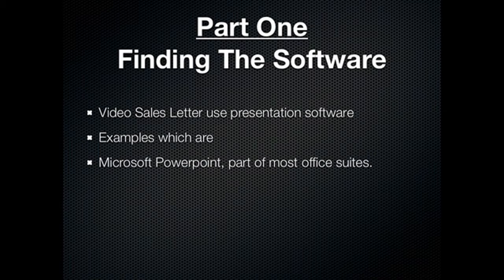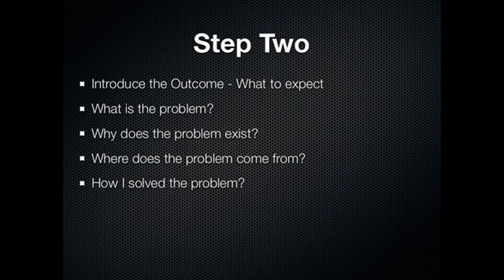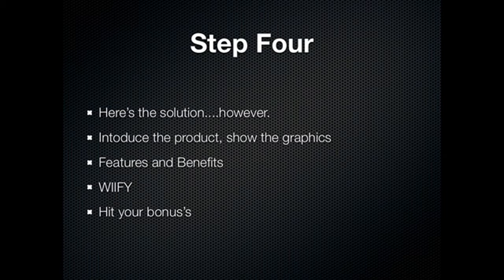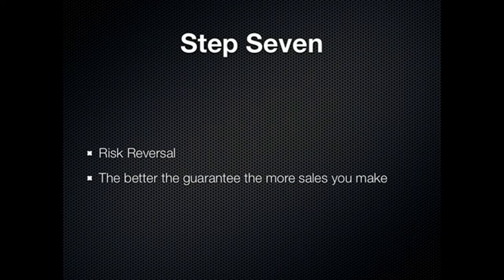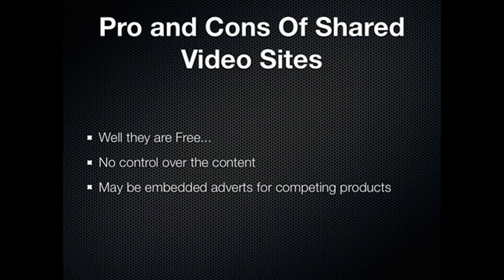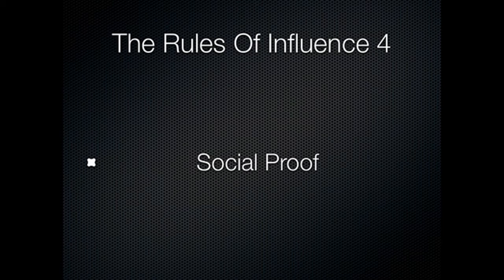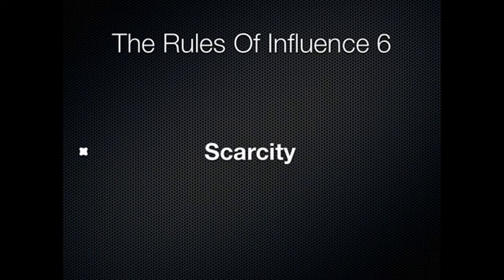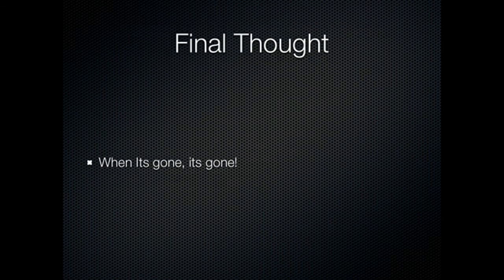Video Sales Letter Creator Kit - Video Sales Letter Crusher Course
Watch this course in the member's area and get a second course on copywriting, an ebook on writing killer sales copy, and a 1,500+ VSL Graphics and Video Making Assets Kit.